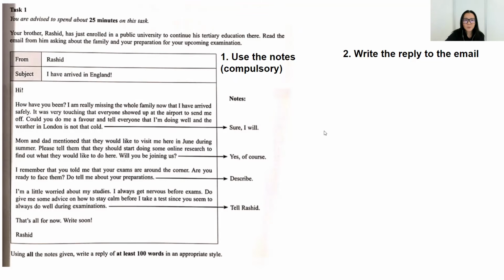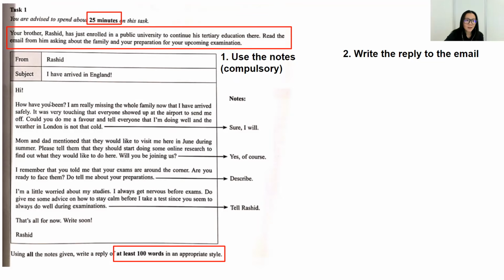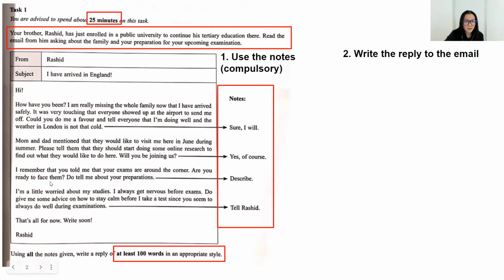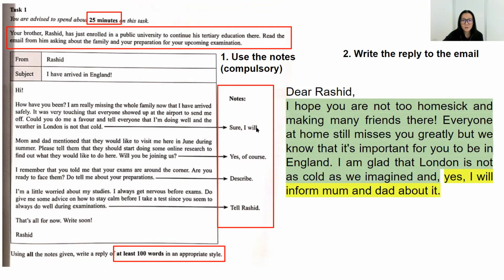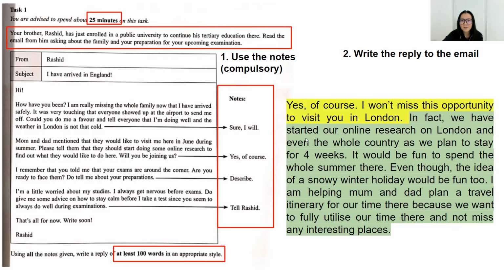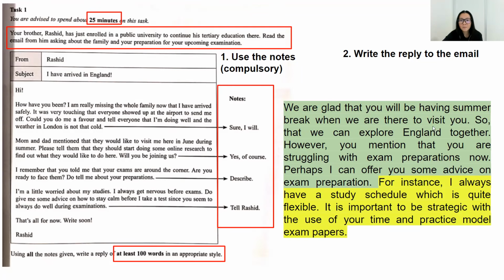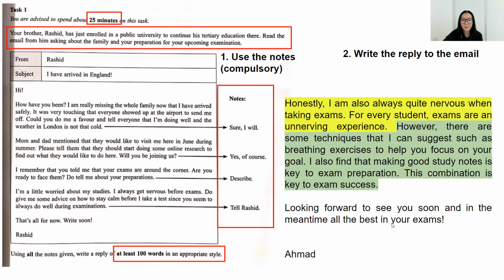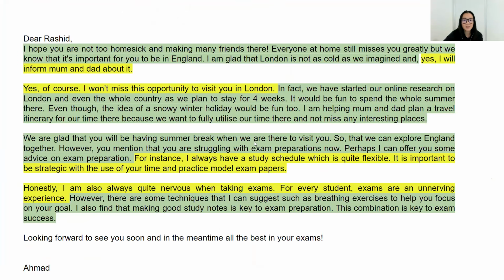How to write a Band 5 email for MUET?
Sample question from Model Test Papers MUET written by Audrey Koh Published by Pelangi